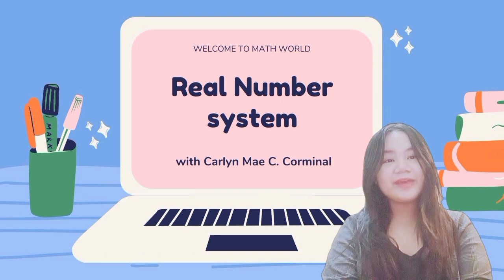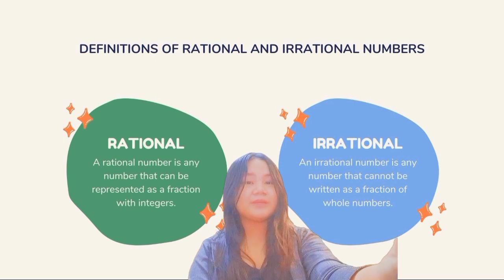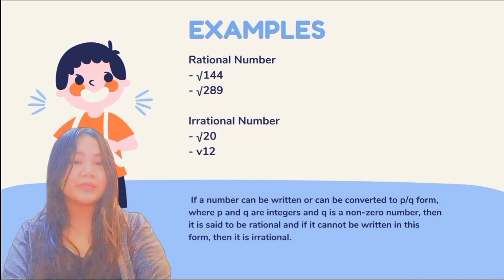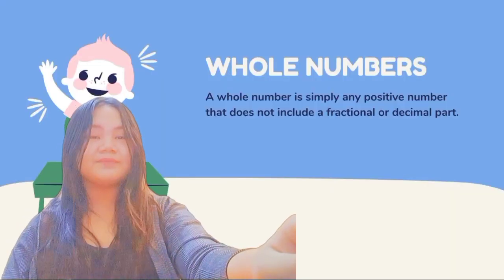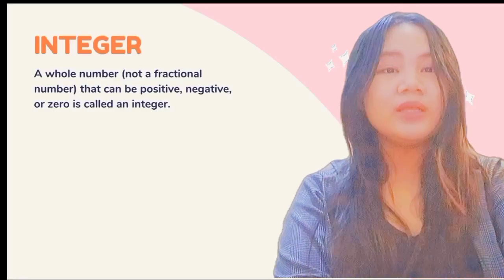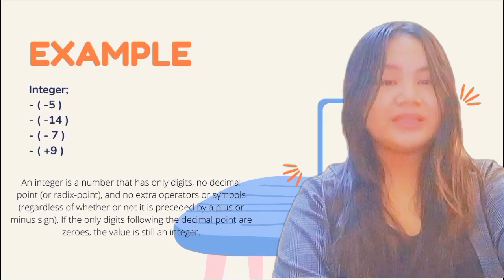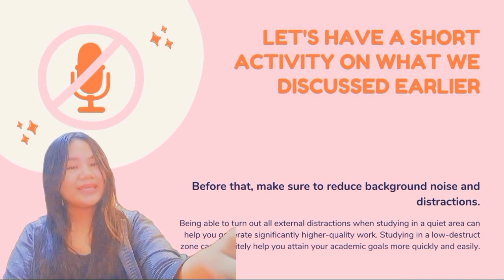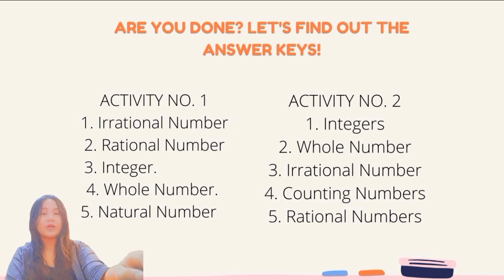MATH WORLD//real number system//